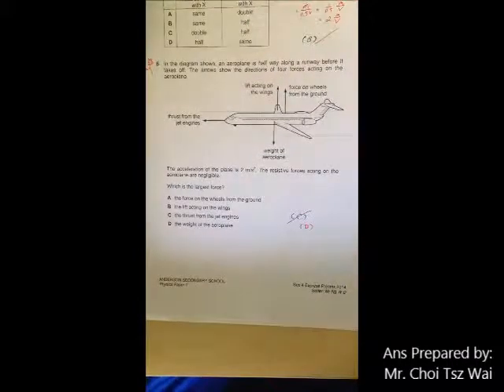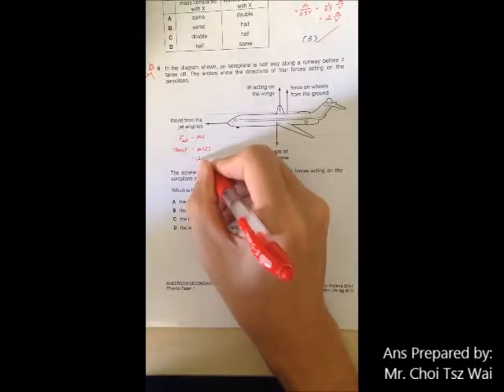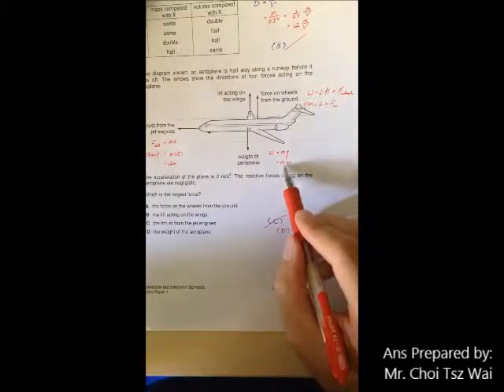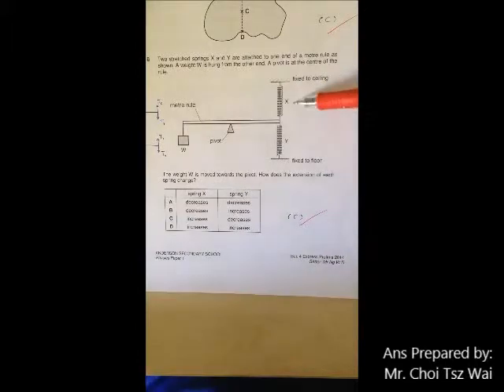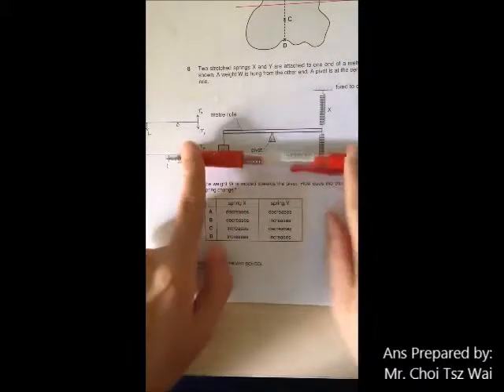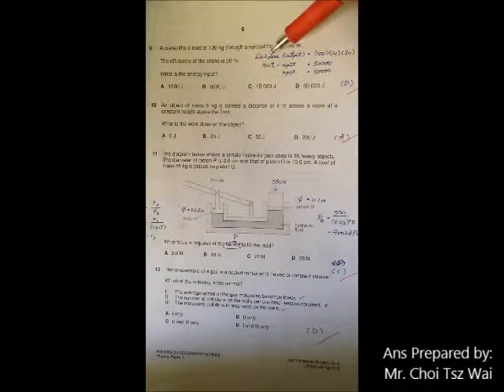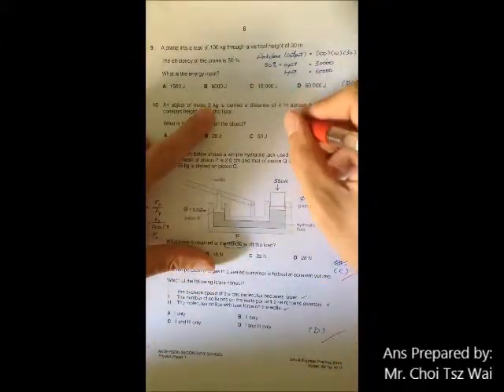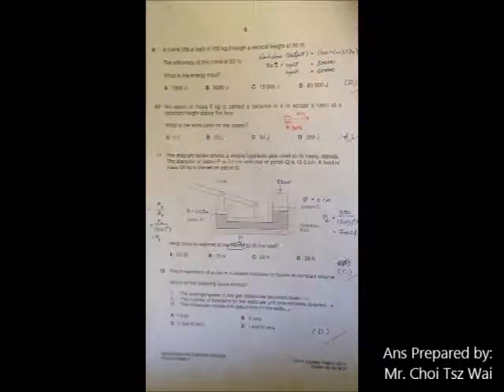Anderson Prelim 2014 Paper 1 Q6 10